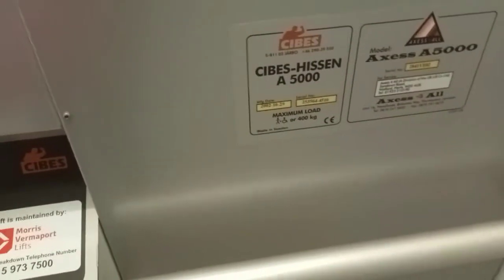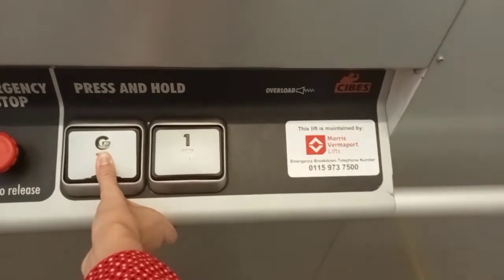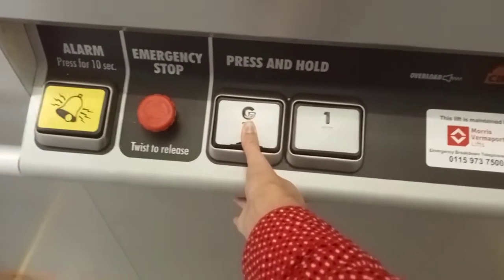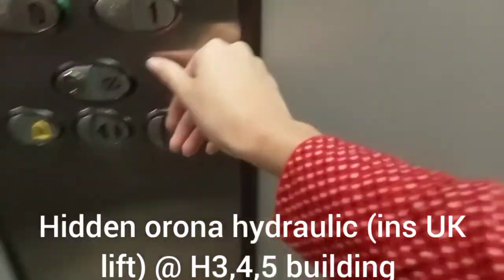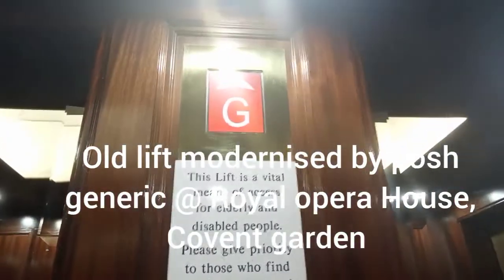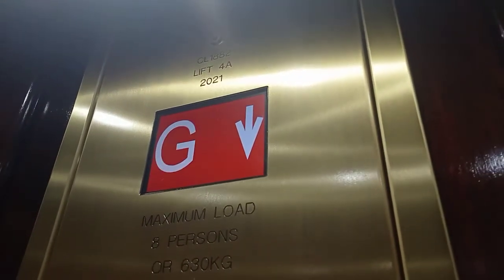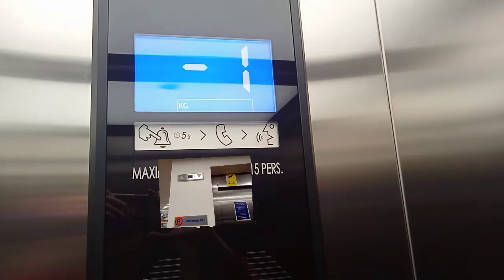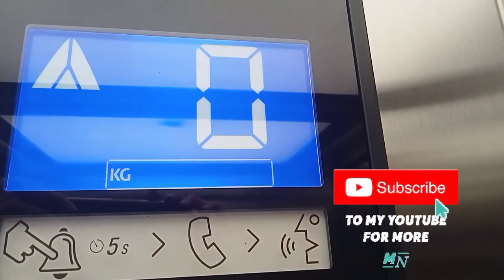Various Lifts @ RAF Museum, Hendon, London.